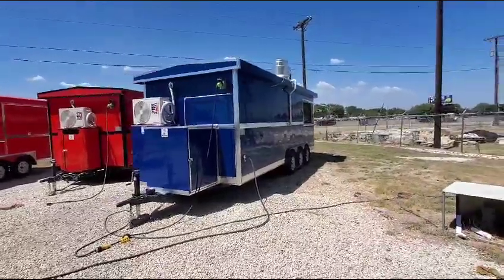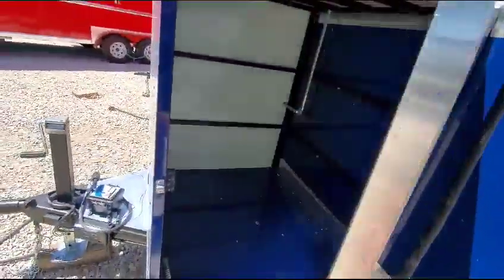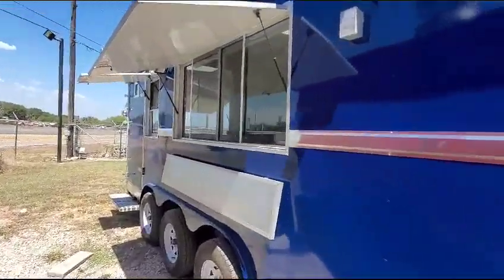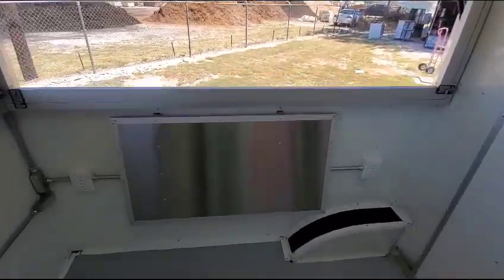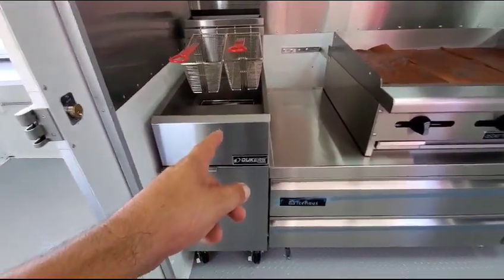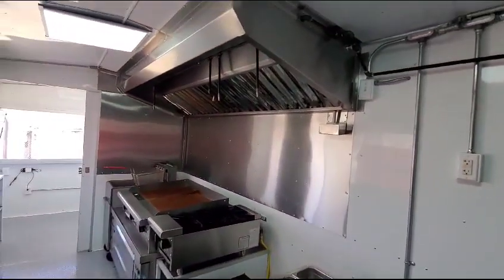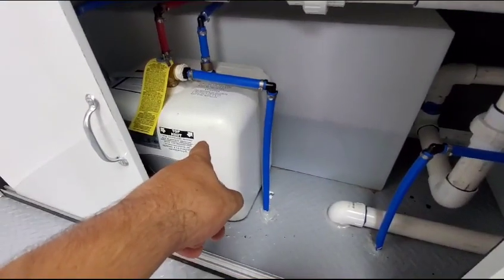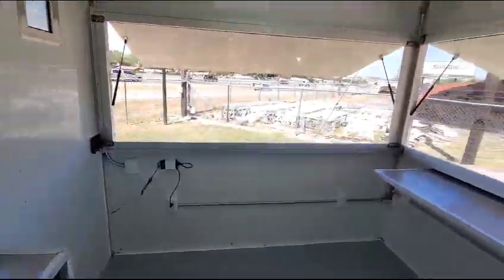22 porch trailer with extra equipment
FINANCING
New Braunfels, San Antonio, Austin Dallas
Texas Louisiana Mississippi Alabama Georgia Florida South Carolina North Carolina Virginia Kentucky Tennessee Arkansas Oklahoma New Mexico Arizona Nevada Utah carrada Wyoming Idaho Oregon Washington Montana North Dakota South Dakota Nebraska Iowa Minnesota Wisconsin Illinois Michigan Indiana Ohio Pennsylvania New York Hawaii
Griddles, Fryers, Burners, Ovens, Warmers, Trumpa, New Food Trailers, Financing, Catering Equipment, Concession Equipment, Taco's, Burgers, Steaks, Drinks
Bakery Ovens, Fryers, Salamanders, Hot plates, Skillets, Kettles, Range, Stove, Vent hood, Braising Pans, Broilers,
Combination Ovens, Pasta Cookers, Popcorn Poppers, Restaurant Ranges, ,
Ice Cream Equipment, Convection Ovens &amp; Accessories, Conveyor Ovens, Counter-top Cooking, Deck Ovens, Fryers &amp; Accessories Gas Connectors Griddles &amp; Grates Cheese Melter Crepe Makers Hot Dog Cookers &amp; Grills Induction &amp; Buffet Ranges Microwaves Outdoor Grills Panini Machines Rethermalizers Rice Cookers Rotisserie Ovens Sandwich Grills Steamers &amp; Accessories Steam Kettles Char Grill Gas Grill Char Coal Grill char-broilers Griddle Thermostatic Griddle Toasters Utility Systems Ventilation Systems Waffle Bakers Commercial Ovens Bakers Tables Bun Pan Racks
Commercial Toasters Counter-top Fryers Floor Fryers Fryer Filter Machines Griddles Hot Plates Microwave Ovens
Outdoor Grills Ovens Proofers Ranges Rice Cookers Sandwich Grills Steam Kettles Steamers Stock Pot Ranges